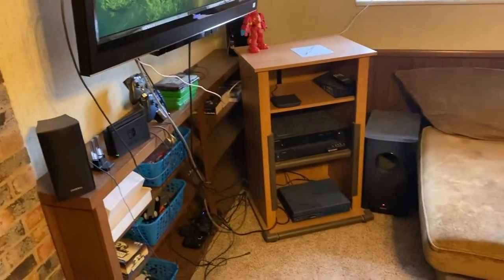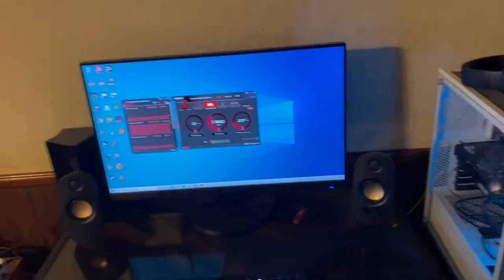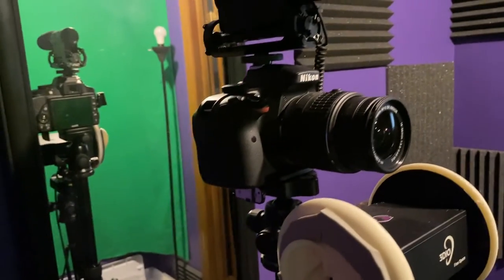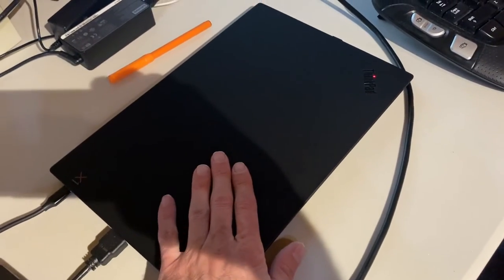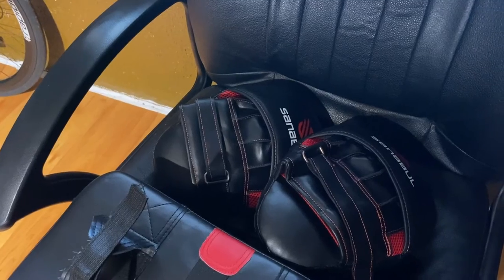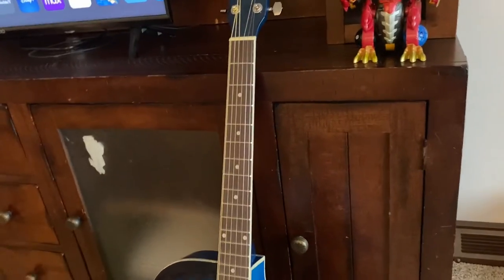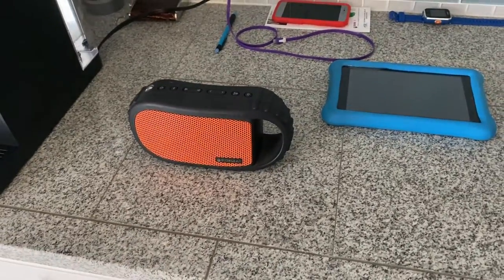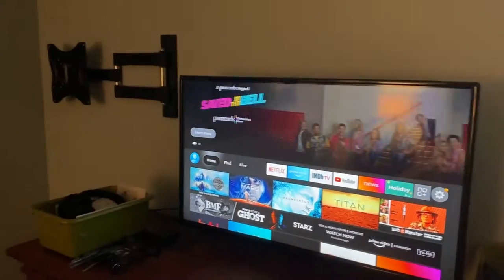50 Holiday Gift Ideas from Amazon (I own them all) with Links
50 Holiday Gift Ideas from Amazon (I own them all) with Links:
Xbox One Slim
Xbox One Controller
Xbox One Elite Controller
Nintendo Switch
Nintendo Switch Bundle
Zelda Breath of the Wild
Nintendo Switch Accessories
Vizio 50 Inch Smart TV
Netgear Dual Band Router AC2100
Netgear Dual Band Router AC1600
Arris SurfBoard Modem
Corsair 220T Tower
ASRock B550 Motherboard AMD
AMD Ryzen 5 3600 6-Core CPU
Acer 27in Full HD Monitor
Corsair Gaming Headphones
Corsair K60 RGB Keyboard
Logitech G502 Gaming Mouse
Nikon D5600 DSLR Camera
3dio binaural ear microphone
External mircrophone for DSLR
Zoom H4N Pro Audio Recorder
Neewer Portable Tribod 70in
Lenovo ThinkPad X1 Carbon Laptop
Lenovo Travel Hub (for dual monitors)
Logitech MK570 Wireless Keyboard Mouse
Mircrosoft 3050 Wirlesss Keyboard Mouse
Acer 24in Monitor
Acer 20in Monitor
Winmau Diamond Plus Dartboard
Sanabul MMA Punching Mitts
Sanabul Boxing Gloves
Sanabul Kicking Pads
Marcy 6 Position Workout Bench
Marcy Utility Bench
Bound Plyo Box for Training
Echo (4th Gen) smart home hub Alexa
Nixplay 10 inch smart picture frame
Yamaha PSR-EW310 Keyboard (76 keys)
Best Choice Products Acoustic Electric Guitar
Vizio 40 inch Smart TV 1080
Keurig K-Slim Coffee Maker
Amazon 8 Inch Fire Tablet for Kids
Bose Portable Waterproof Speaker
Exogear Portable Waterproof Speaker
JPL Flip 4 Portable Waterproof Speaker
Hover-1 Bluetooth Camo Hoverboard
Dell Inspiron 15 3000 Laptop
Anker Soundcore Life Q20 Headphones
Insignia 32 inch Smart TV 1080
SAMSUNG Galaxy Tab A 8.0-inch Tablet
Samsung Tab A folding case